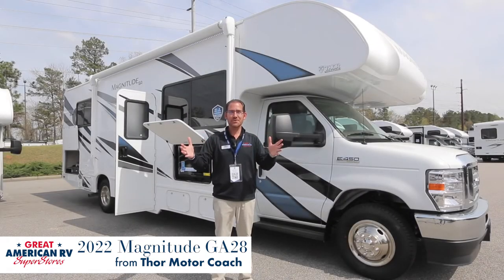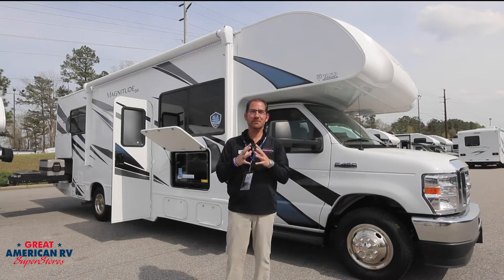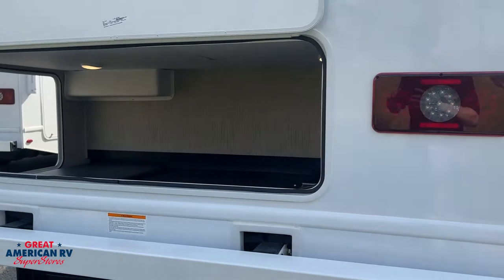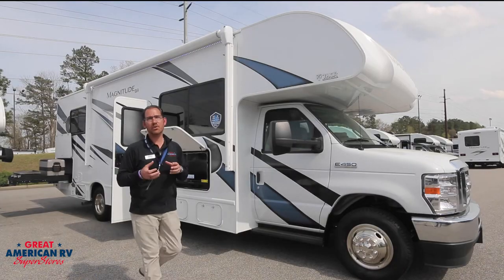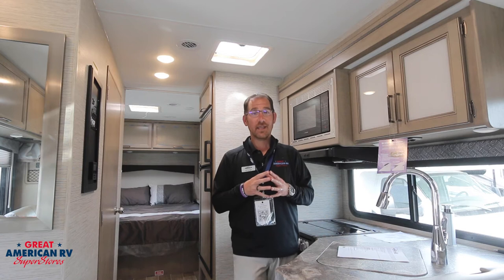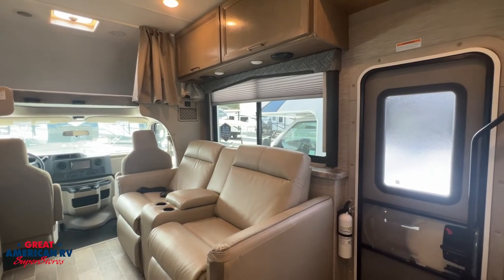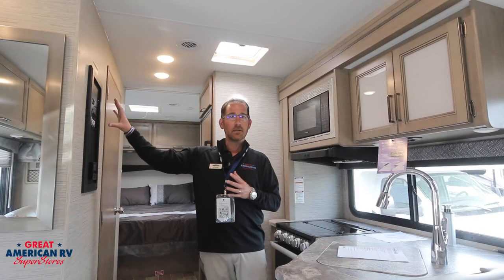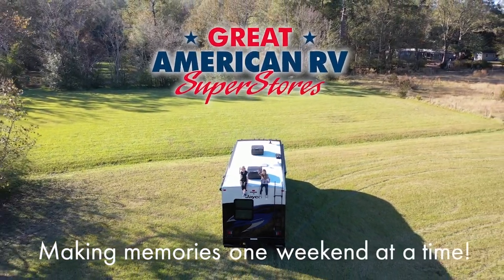2022 Thor Motor Coach Magnitude GA28 on sale now at Great American RV!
The 2022 Thor Motor Coach Magnitude GA28 is ready to make your camping season memorable, no matter where your journey takes you. This Class C motorhome is full of exceptional features for camping in comfort like the:
◼️ Outdoor Pull-Out Kitchen
◼️ Exterior TV with Soundbar
◼️ 84 in. Interior Ceiling Height
◼️ Mega Pass-Through Storage
◼️ Residential Queen Bed
◼️ and more!